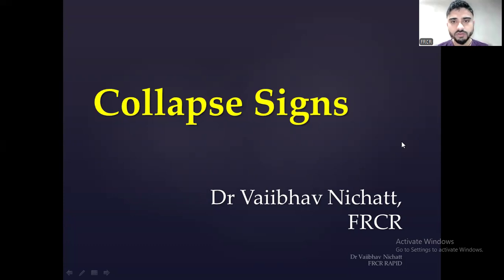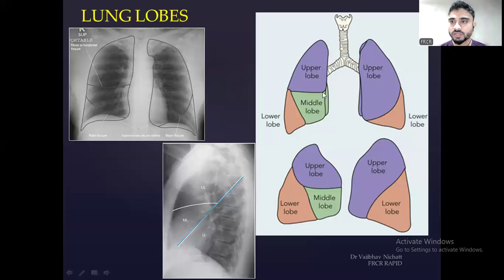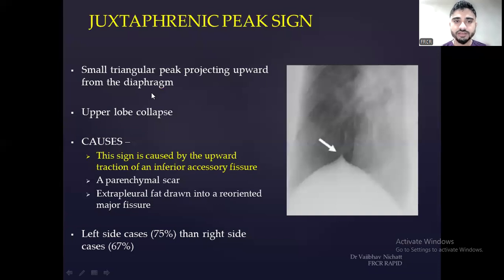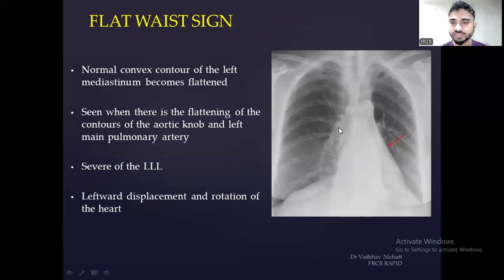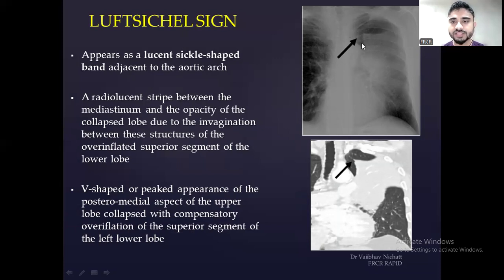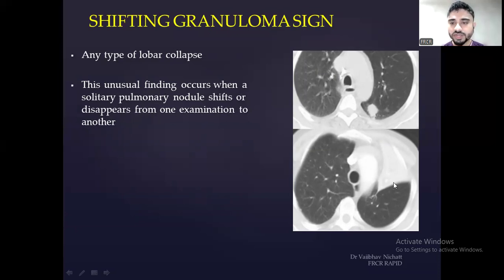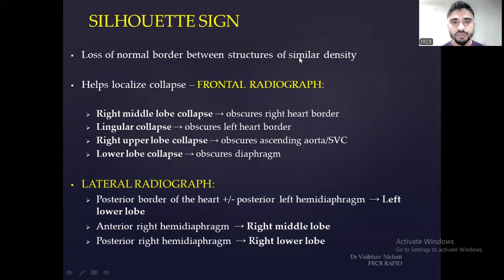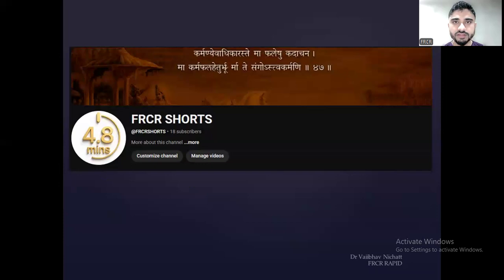LUNG COLLAPSE SIGNS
LUNG COLLAPSE SIGNS | Radiology Shorts + FRCR 2B Viva Preparation

A complete FRCR 2B Radiology Viva and Short Cases focused session covering lung collapse signs encountered in daily radiology practice and examinations.

This video provides a systematic approach to interpreting X-rays with bony lesions, focusing on:

- Identification
- Imaging descriptors
- Various lung collapses signs
- Localization

High-yield topics designed for FRCR candidates, radiology trainees, and exam preparation, helping you build confidence in chest radiograph assessment and device-related findings.